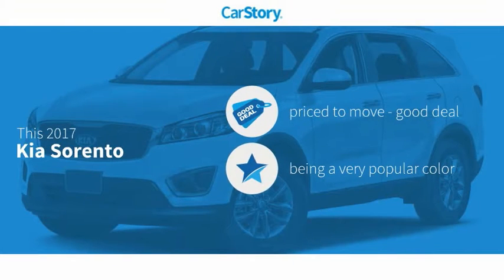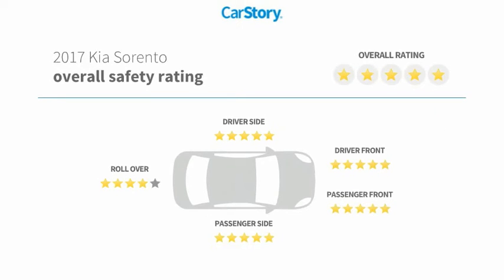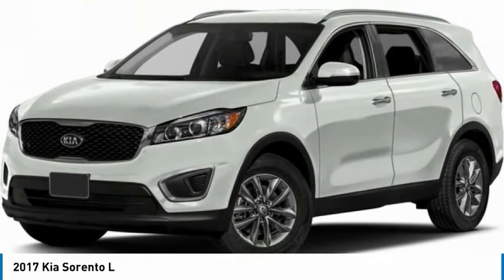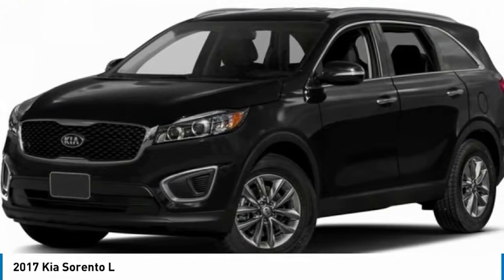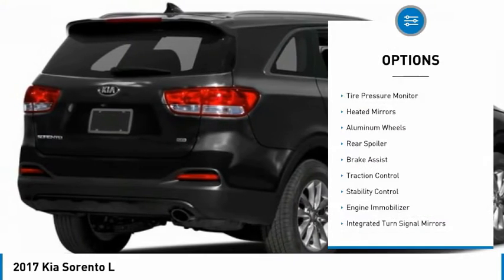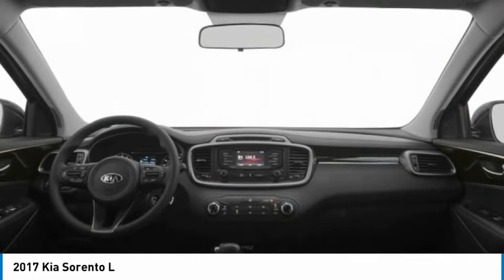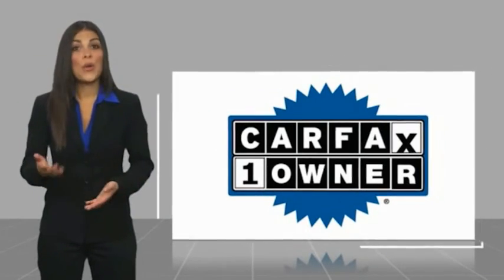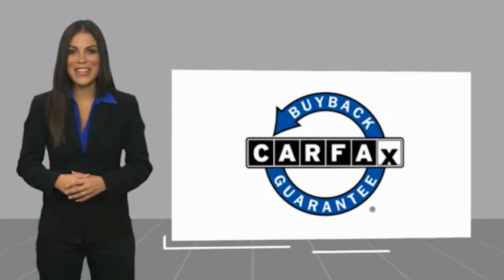2017 Kia Sorento PC6333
2017 Kia Sorento L